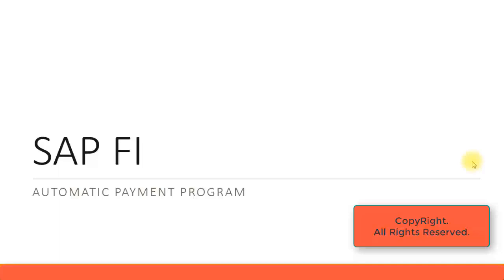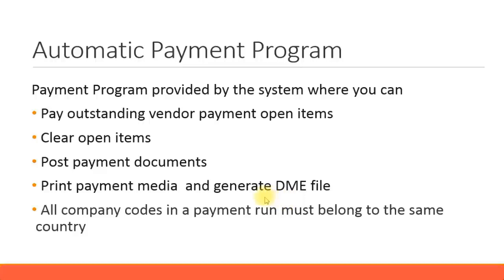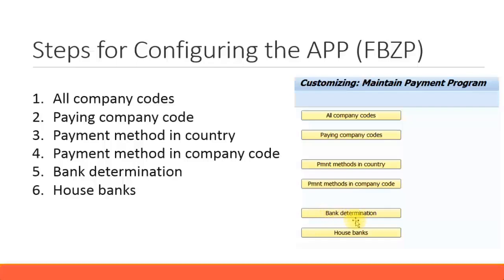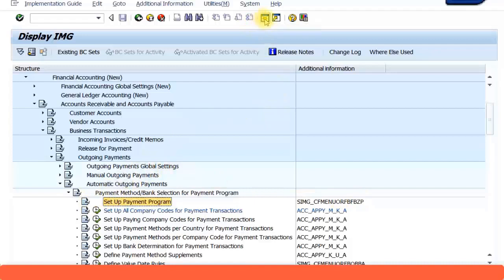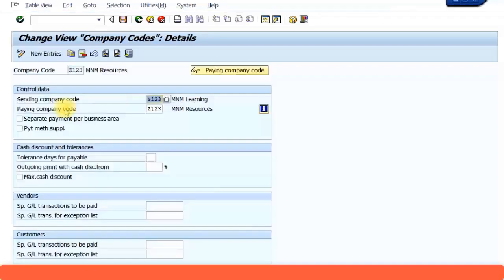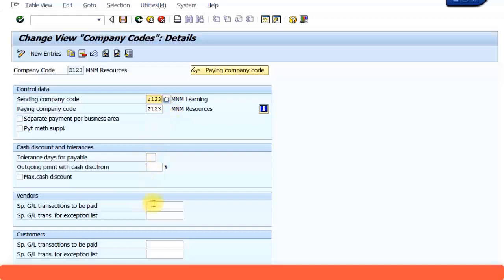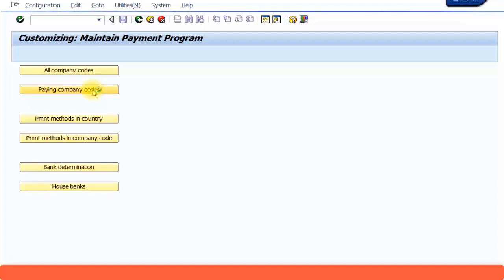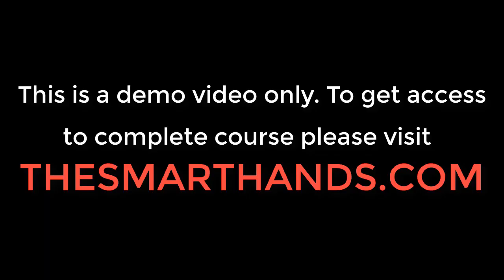SAP FICO Training - Automatic Payment Program (Video 40)